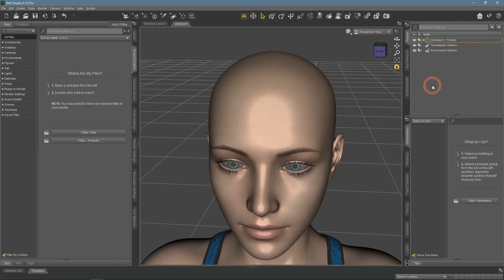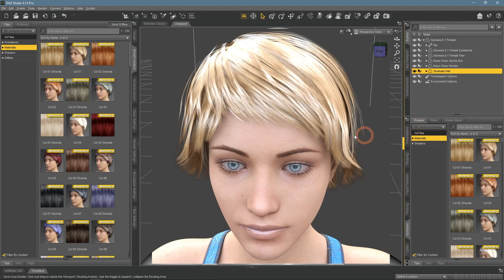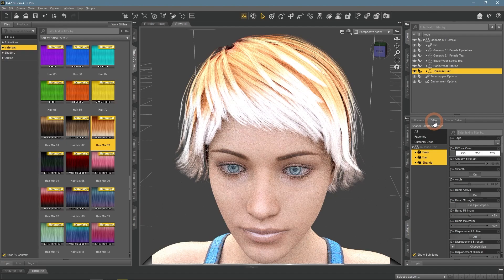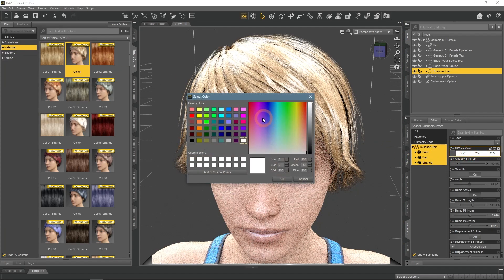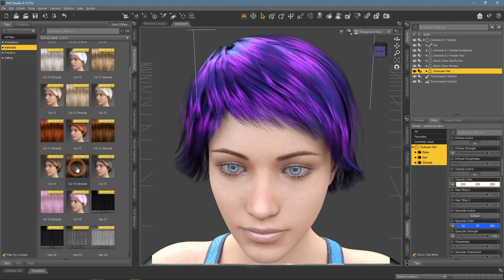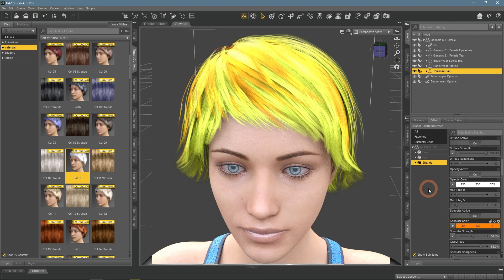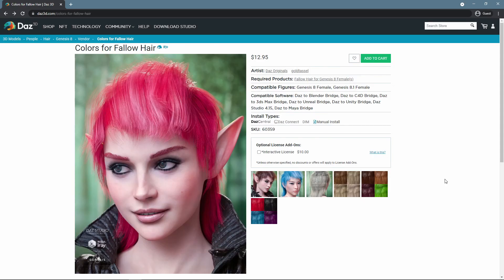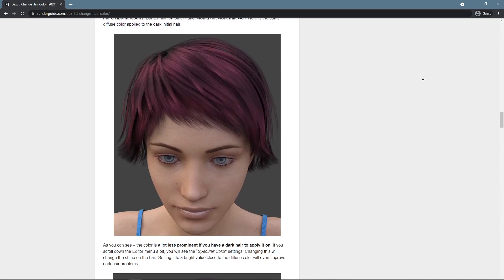How to Change Hair Color in Daz Studio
This video explains how to change hair color in Daz Studio. Read also more about it in our blog post

00:00 - Intro
00:38 - Using Presets
02:05 - Changing Hair Color Manually
03:35 - Specular Color
04:29 - Hair Strands
05:00 - Hair Color Products
06:25 - Outro